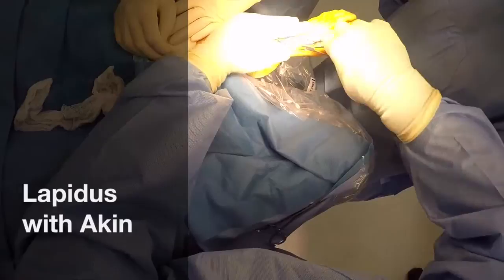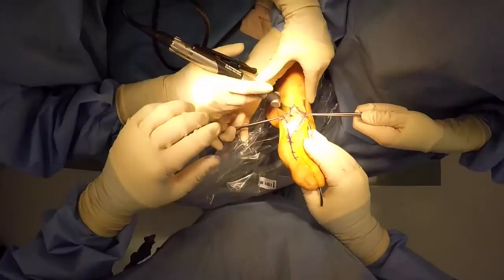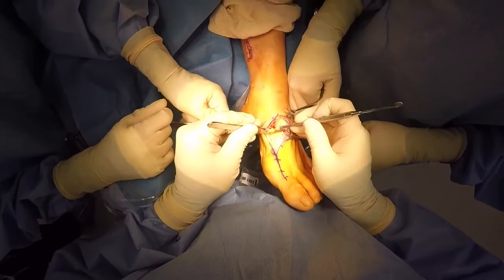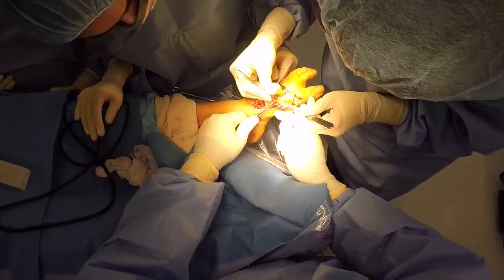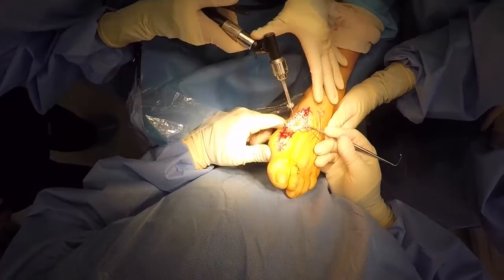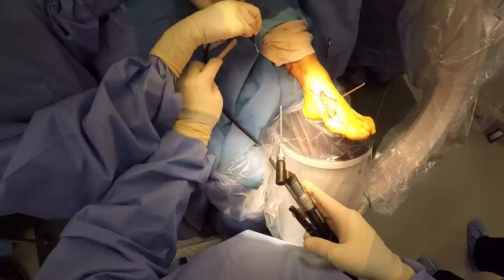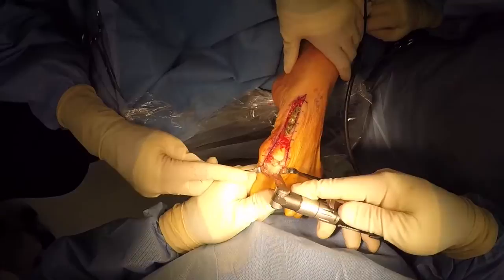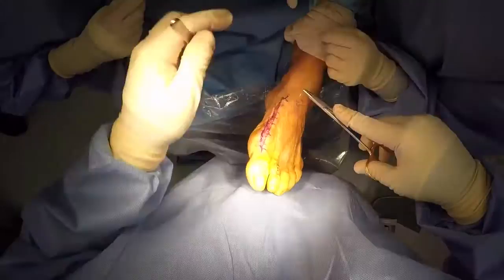Lapidus with Akin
Lapidus arthrodesis for correction of severe bunion deformity with hypermobile 1st ray.